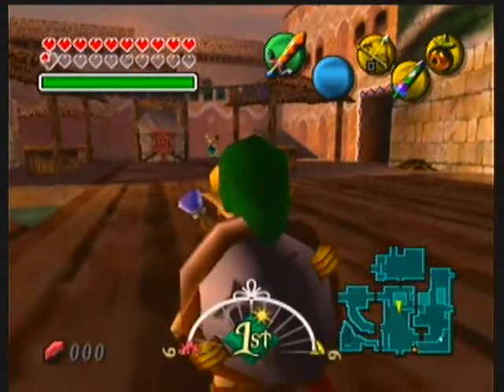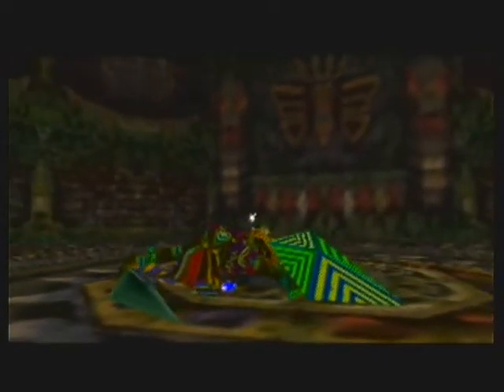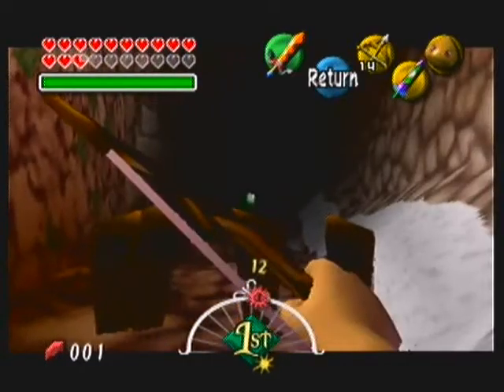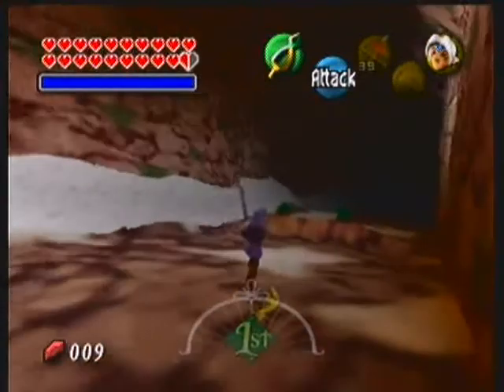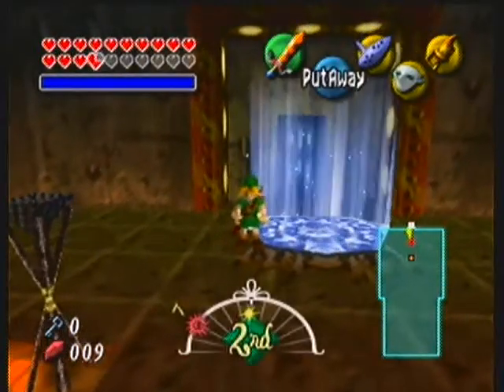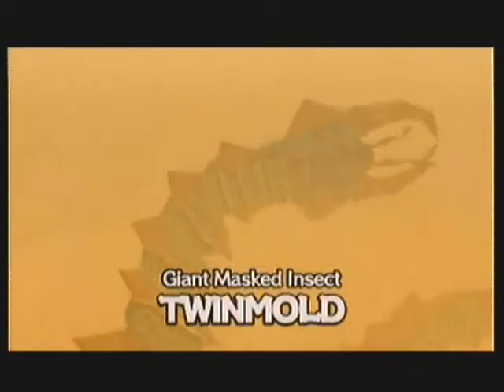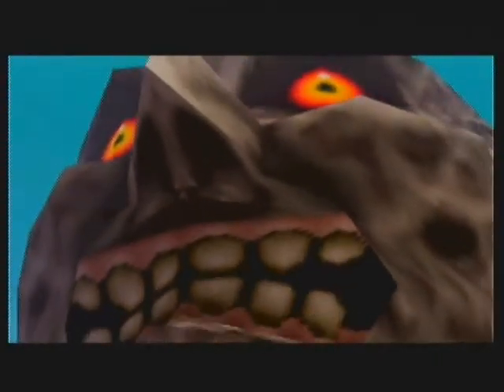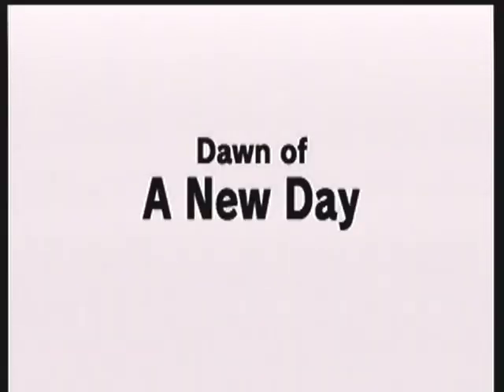The Legend of Zelda: Majora's Mask - Bonus 2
We fight the five bosses again and fail at it